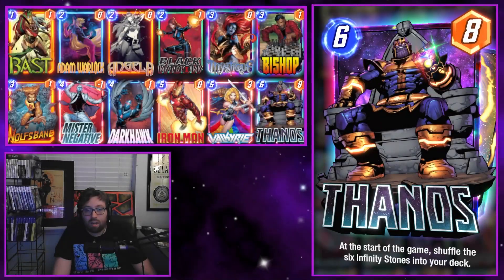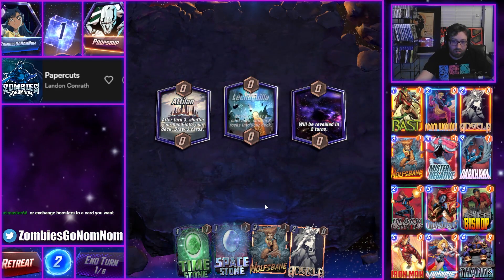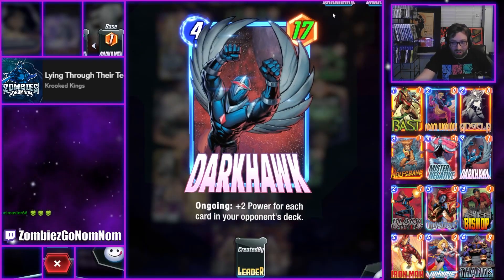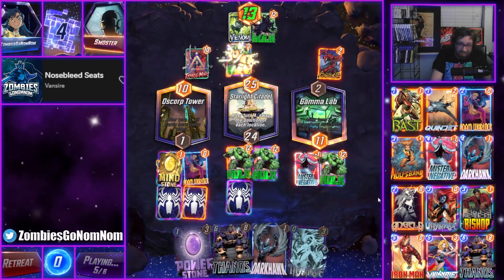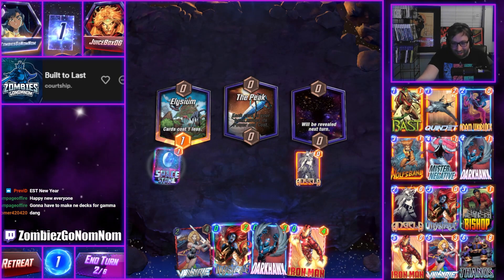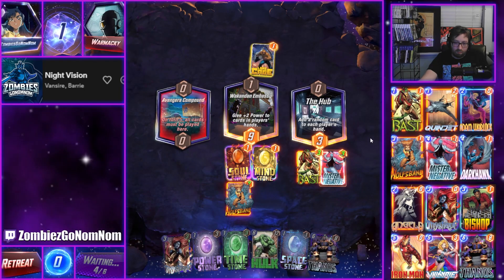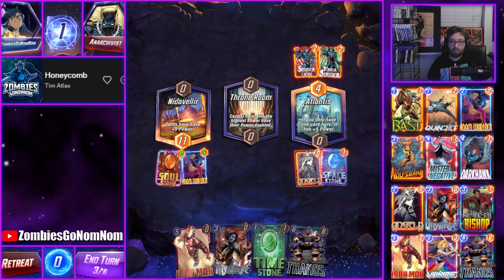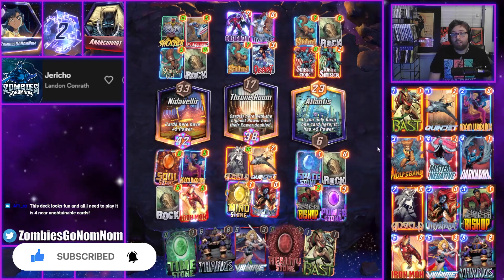The CRAZIEST Whale Deck in Marvel Snap!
Today we see just how many Pool 5 cards we can fit in a deck and still win! A deck truly fitting of a large sea creature.

timestamps:
0:00-2:20 Deck Overview
2:21-5:39 Game 1
5:40-9:58 Game 2
9:59-13:02 Game 3
13:03-16:23 Game 4
16:24-20:11 Game 5